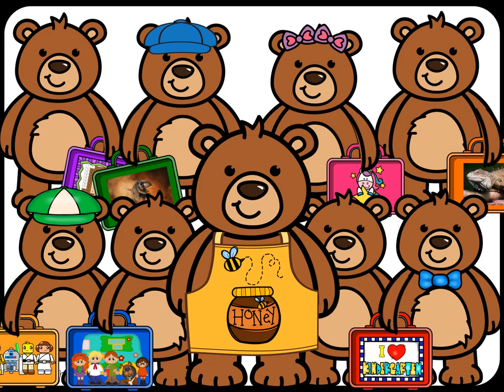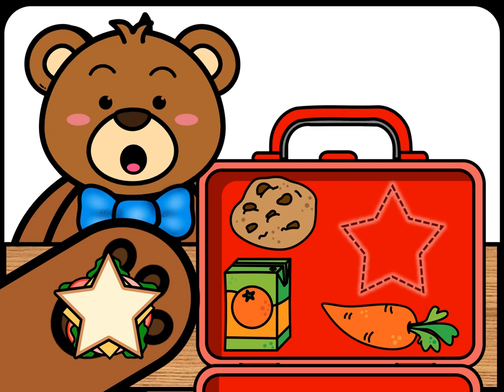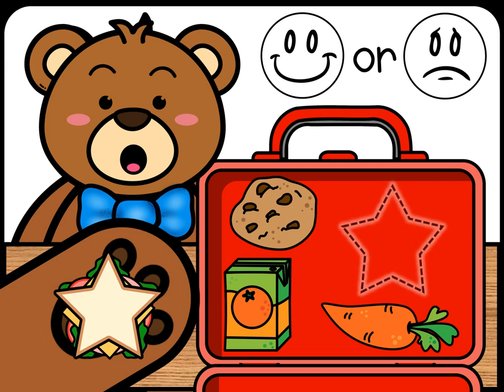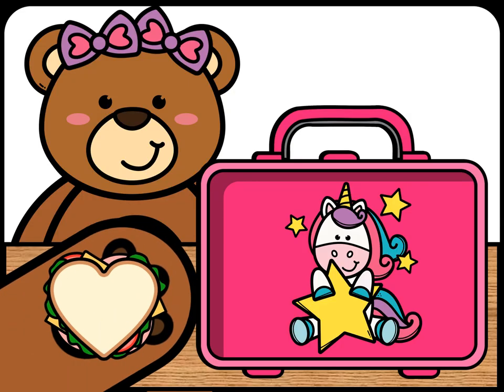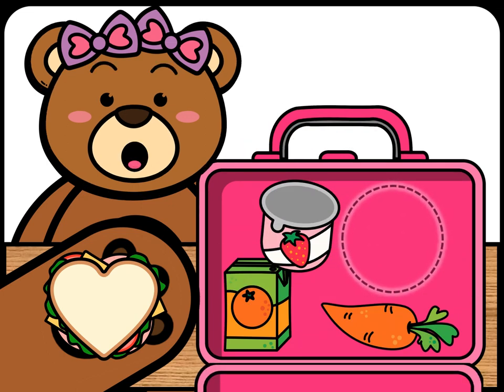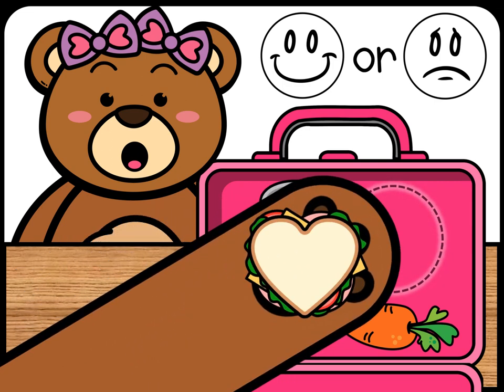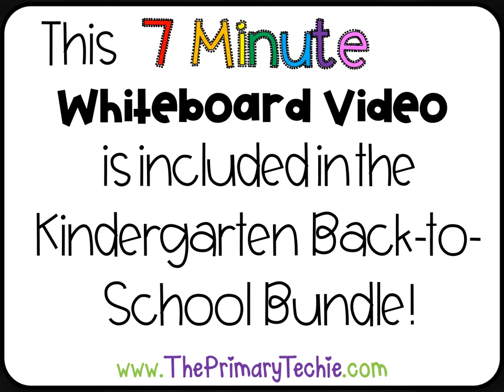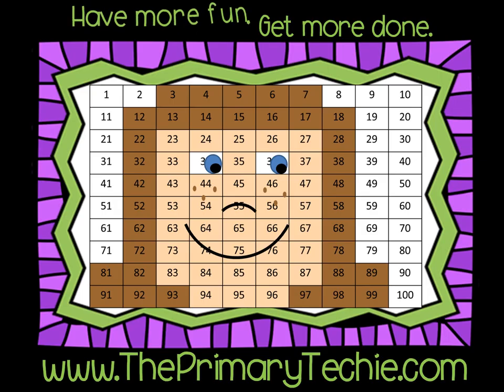Sandwich Shapes - Back to School